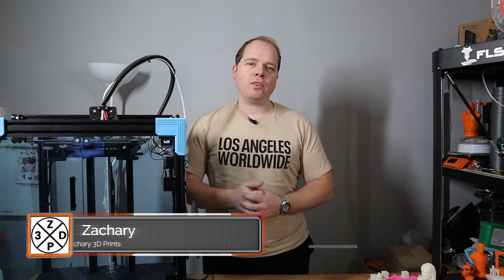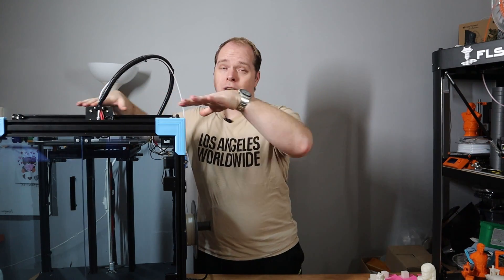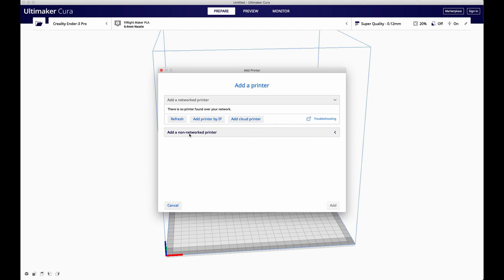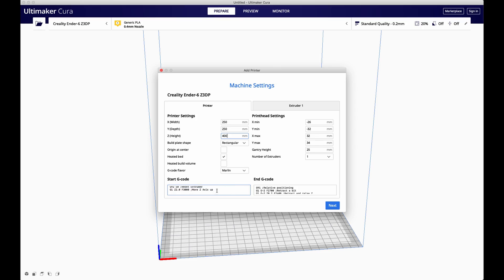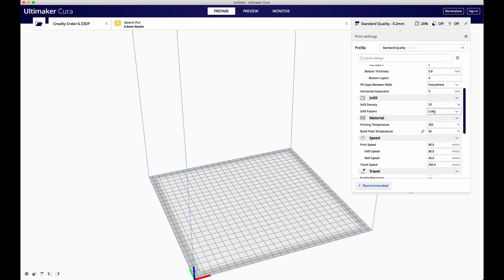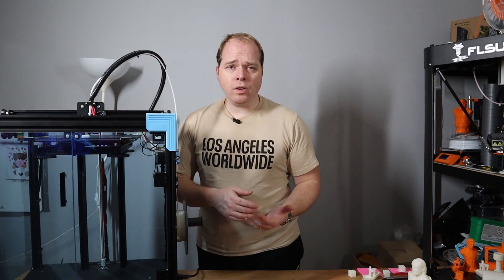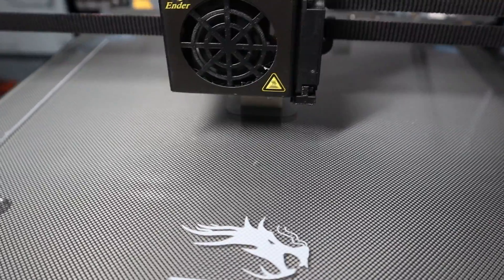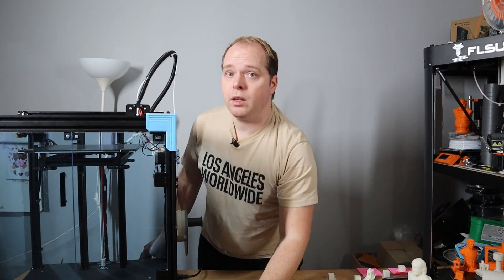How to add Creality Ender 6 to Cura Slicer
How to add Creality Ender-6 in Cura 4.8? How to add the Ender 6 to Cura? How to create a printer profile in Cura for Creality Ender 6?
IF YOU HAVE AN MAC OR A MACBOOK LIKE I HAVE AND YOU CAN"T USE CREALITY SLICER...
OR
If you just want to use Cura instead of Creality slicer.
The Ender-6. from Creality is not a standard 3D printer like you can find in Cura, so which setting you need to take to get a profile to start printing with your Ender-6. In this video, I show which settings I have used to get my Ender 6 working with Cura 4.8. But also using the speed of the CoreXY 3d printer.